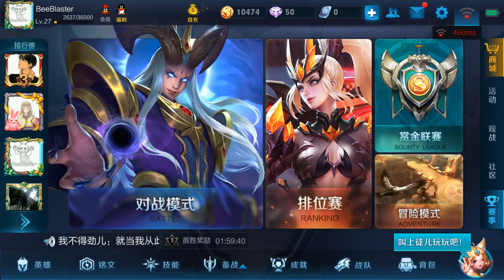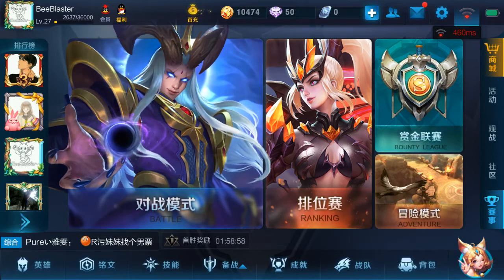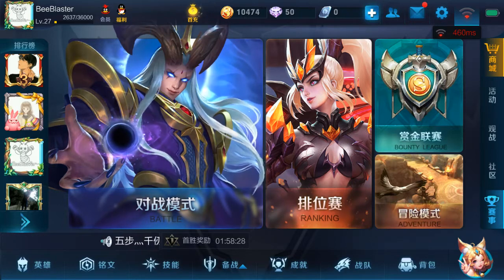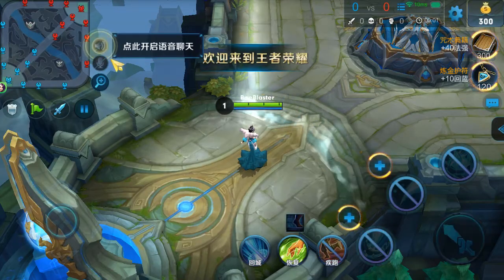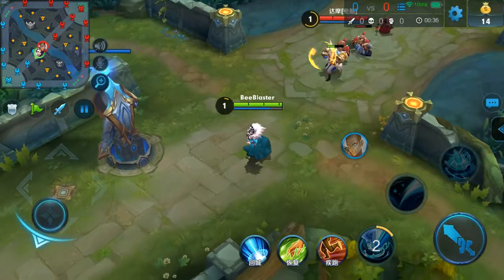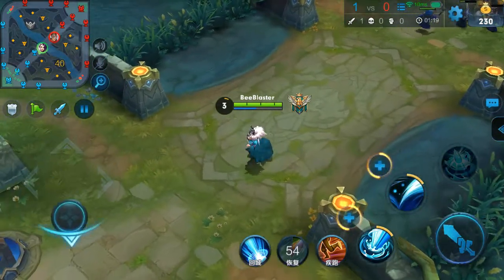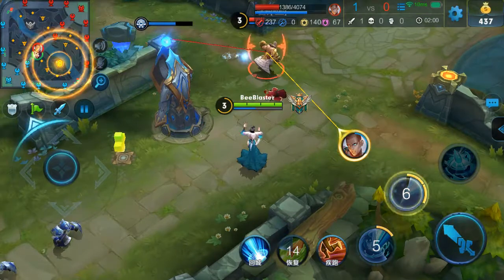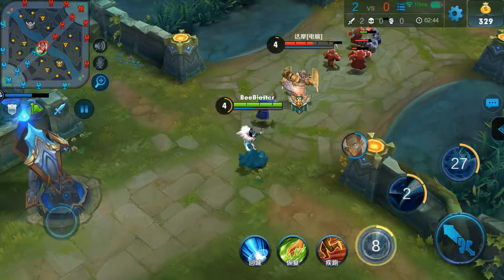Beginner's Guide to King of Glory Part 8: Understanding Timing, Accuracy and Lag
pretty sure nearly everyone will experience lag and a lot of you probably know this already but, it's all about timing your skill usage to make up for the delay!